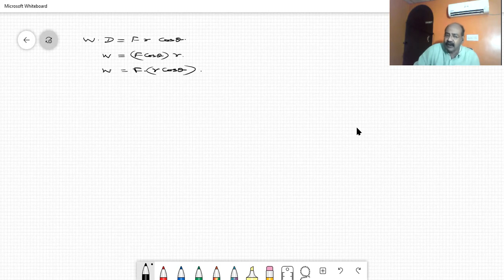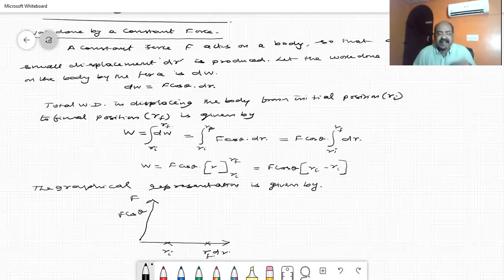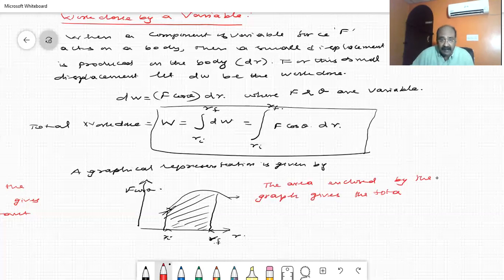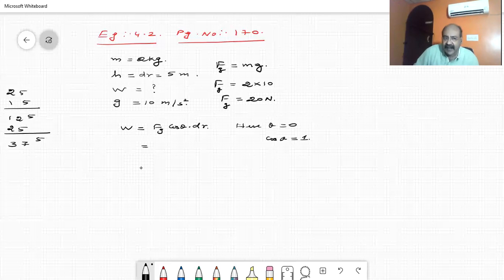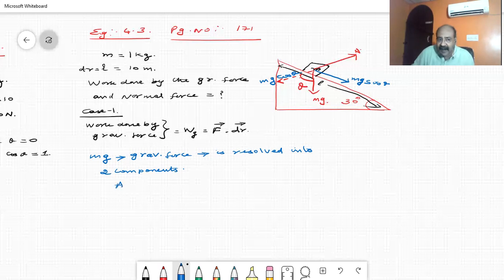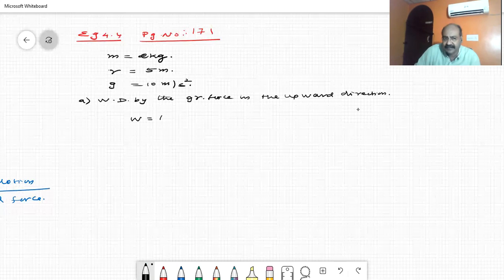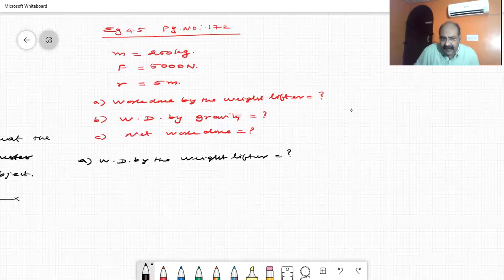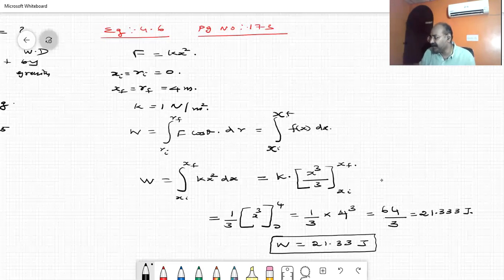XI physics unit 4 work done by constant and variable force. (Part 2)